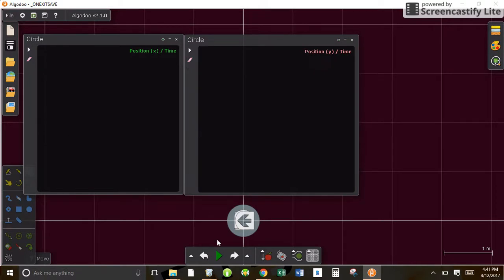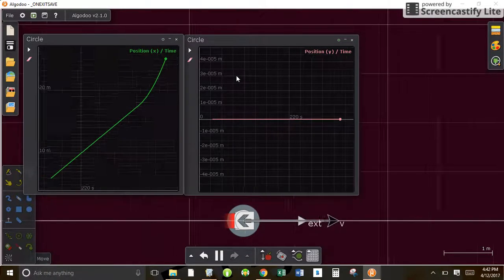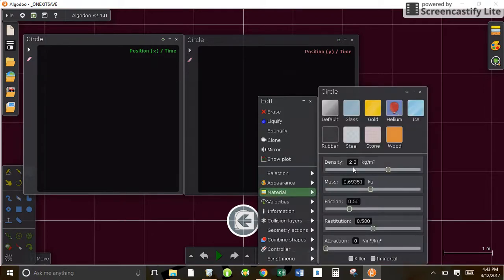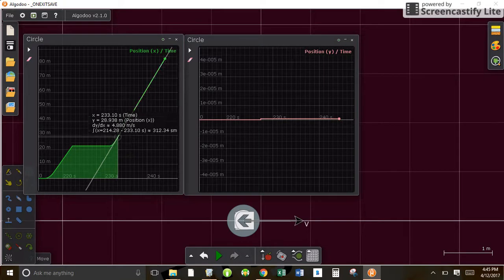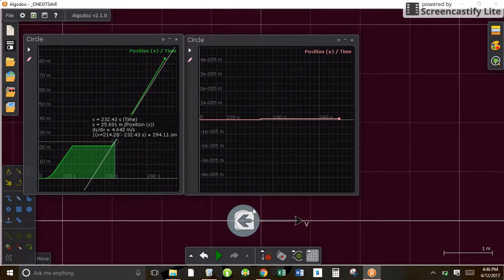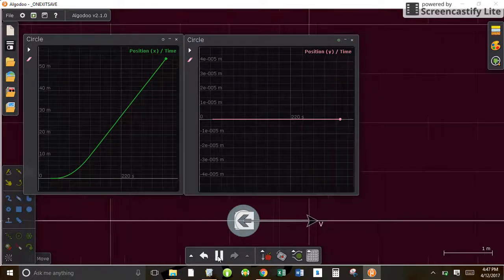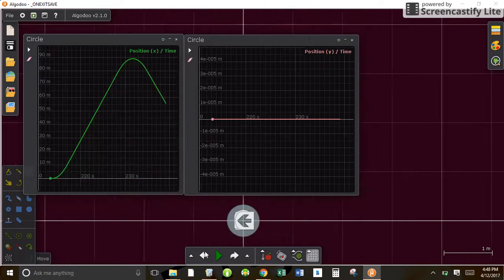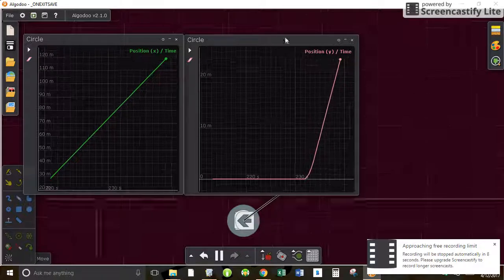Apr 12, 2017 4:49 PM